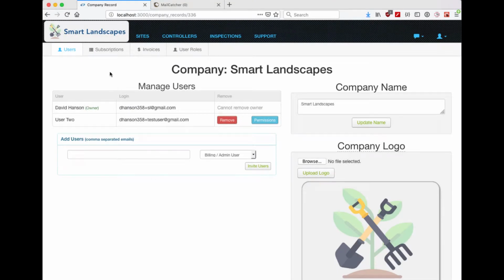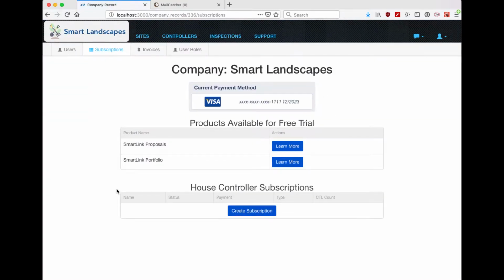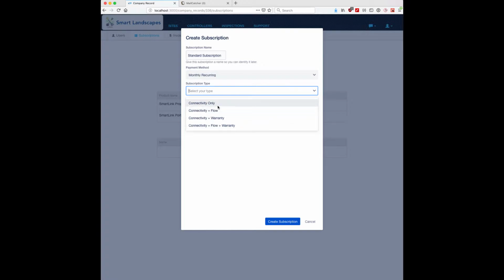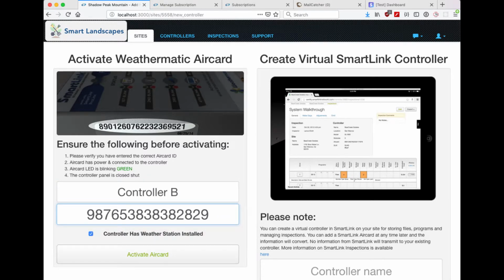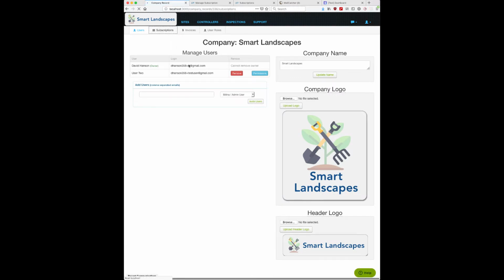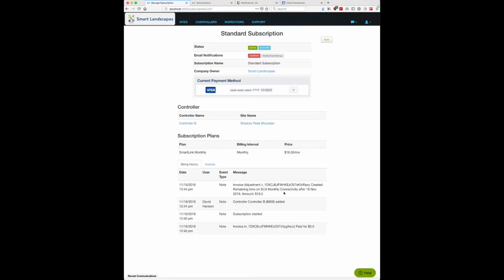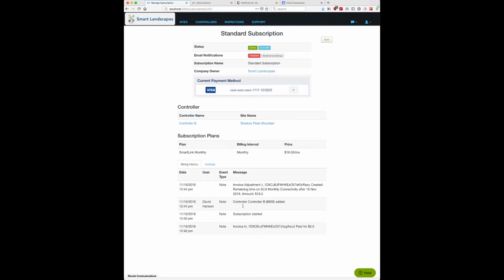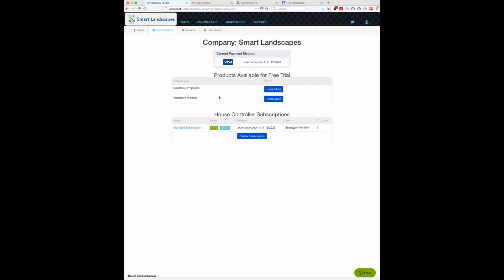Company Subscriptions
A detailed look at company-level subscriptions in SmartLink Network